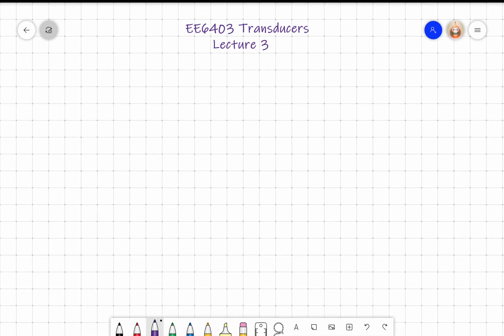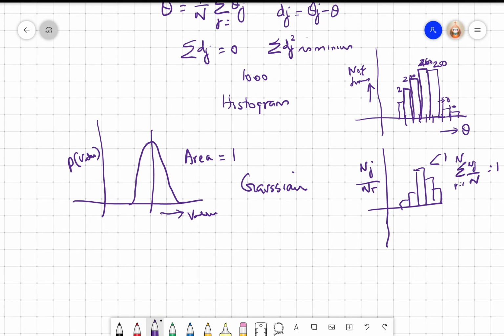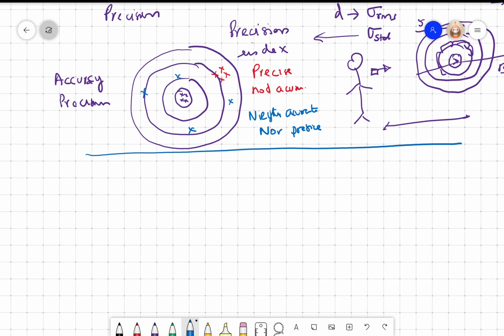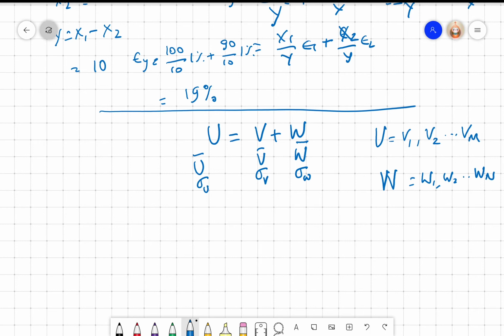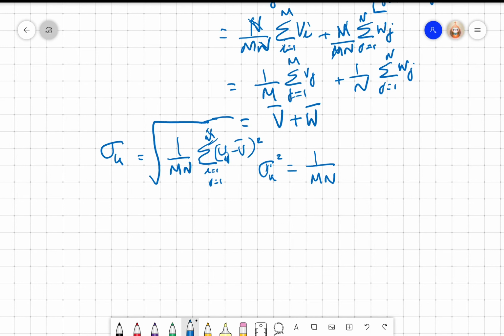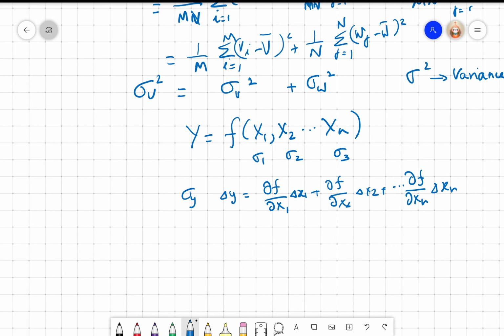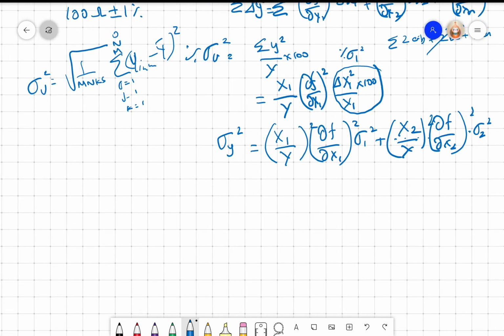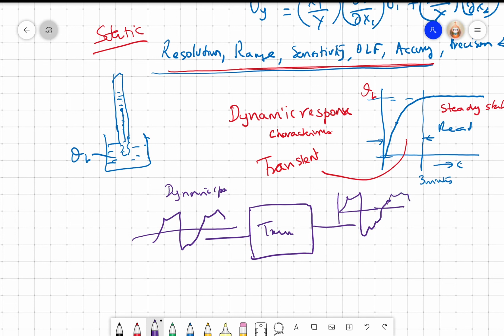EE6403 Transducers Lecture 3